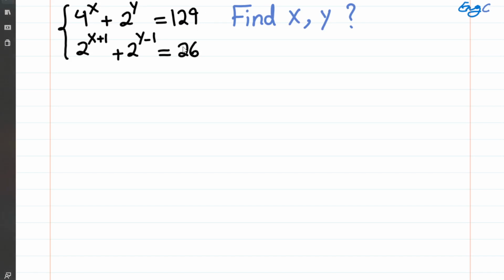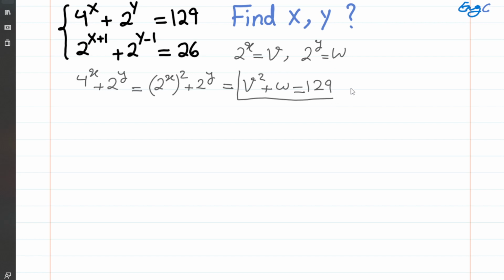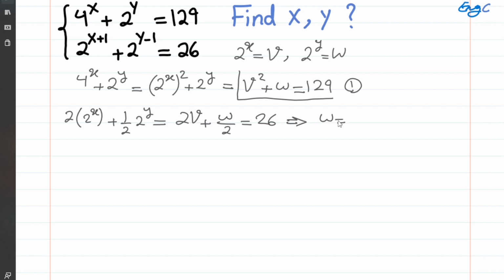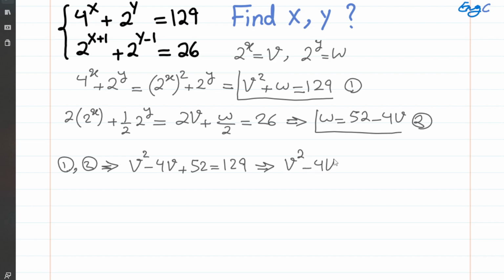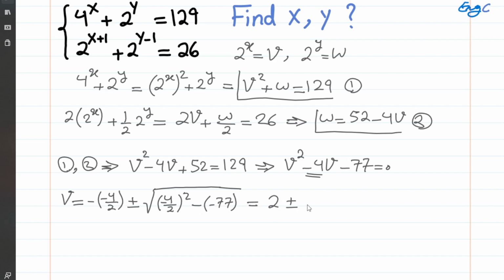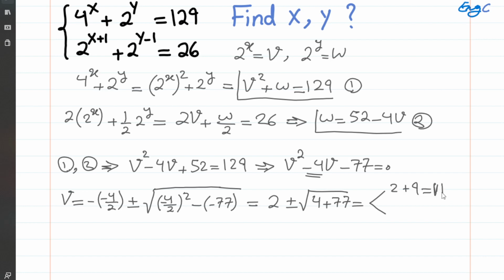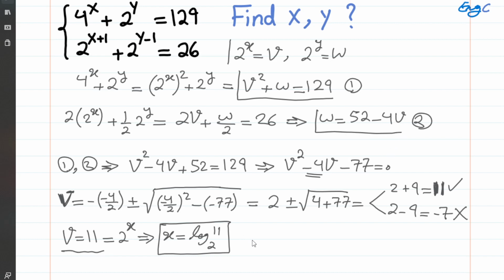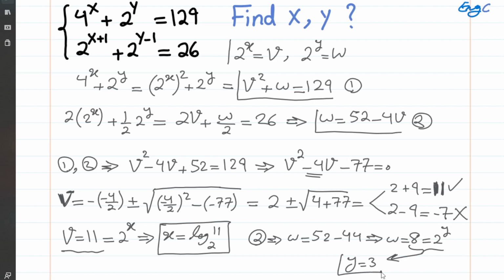Solving Exponential Equations 4^x + 2^y = 129 , 2^(x+1) + 2^(y-1) = 26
Video shows a quick way to find values of unknown variables X and Y given the two exponential equations.